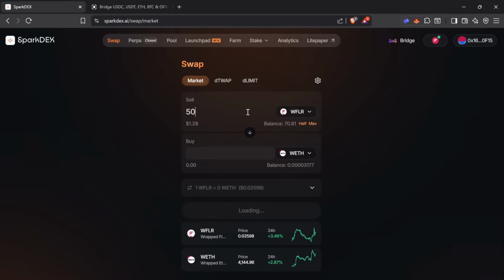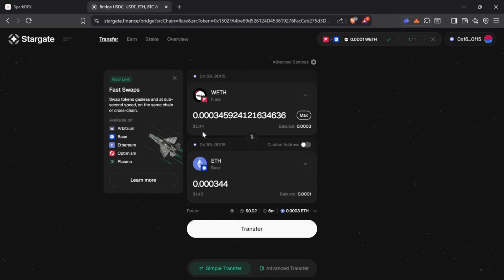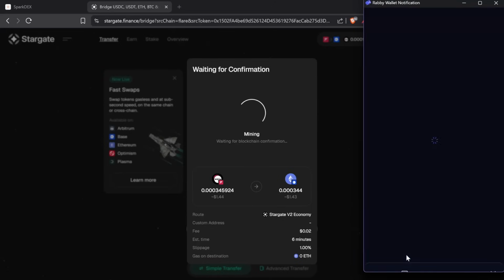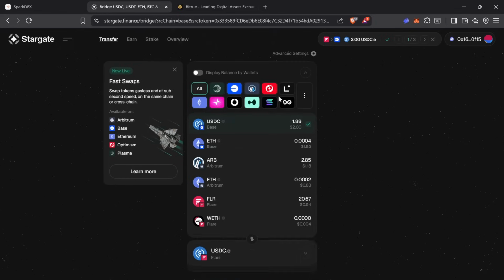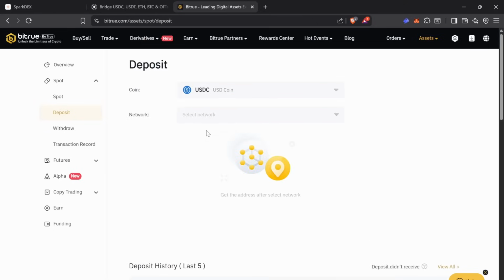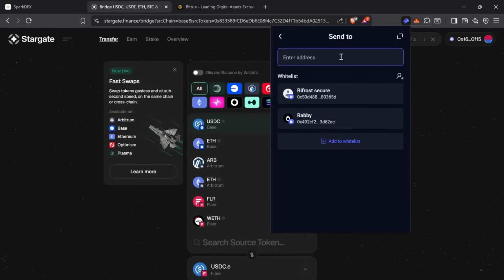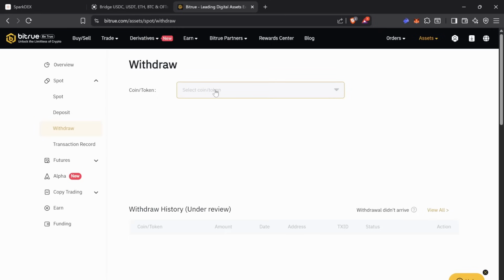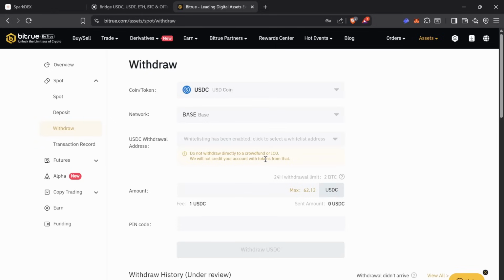How to On-Ramp & Off-Ramp with Stargate | USDC & ETH from Base to Flare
In this video, I show how to use Stargate for easy on-ramping and off-ramping between Base, Arbitrum, and Flare. Since USDC on Flare is not directly supported by exchanges like Coinbase, this method lets you move USDC or ETH cheaply and then bridge back to Flare.

What you’ll learn:

Using Stargate to bridge ETH/USDC across Base, Arbitrum, and Flare

How cheap gas fees are on Base and Flare

Withdrawing USDC to Base for exchange deposits (like Coinbase)

Using Base network for payments or fast transfers

Avoiding high Ethereum mainnet gas fees

Timestamps:
00:00 – Intro and buying ETH with USDC
00:20 – Checking Stargate fee ($0.007)
00:35 – Sending ETH with Stargate
01:10 – Choosing Base as destination network
01:30 – Confirming transfer (76 FLR gas)
02:20 – ETH arrives on Base
02:45 – Sending USDC with Stargate (same steps)
03:10 – Depositing to exchange via Base USDC
03:40 – Sending Base USDC from wallet to exchange
04:00 – Receiving USDC on exchange instantly
04:20 – Withdrawing back to Flare using Base USDC
04:40 – Wrap-up and key takeaways

This walkthrough shows how you can move ETH and USDC across Base, Arbitrum, and Flare quickly and at minimal cost.